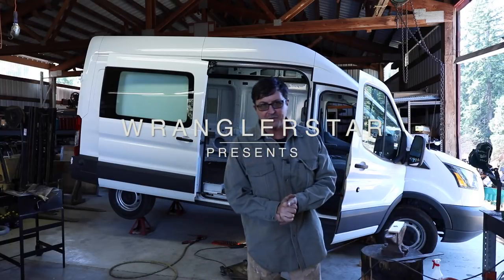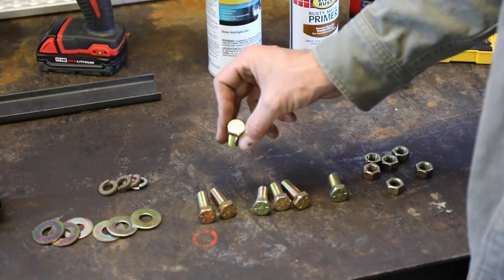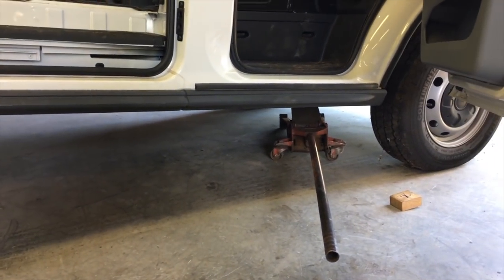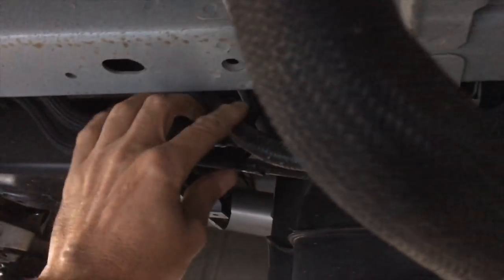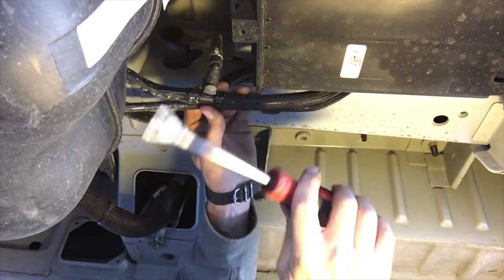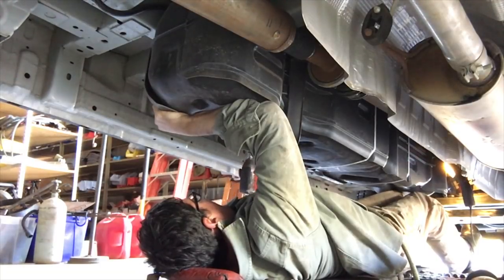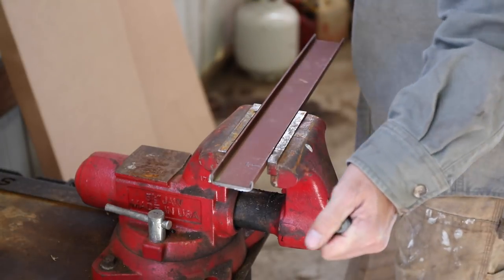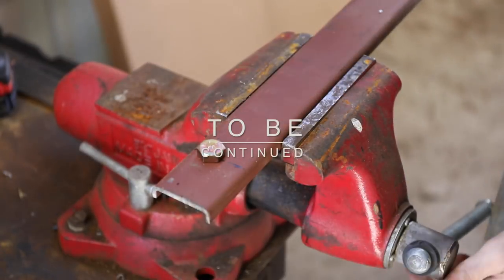Building The Ultimate Stealth Van 5